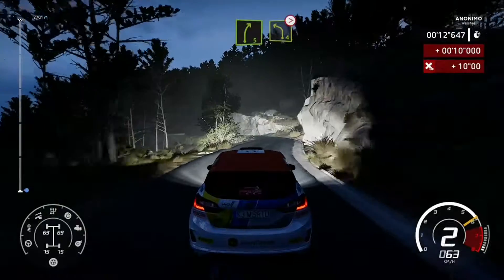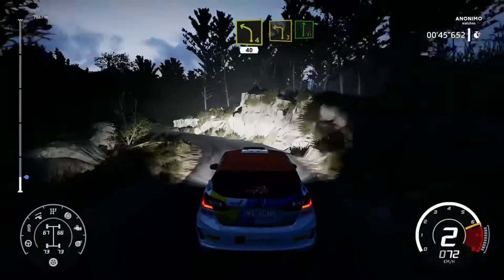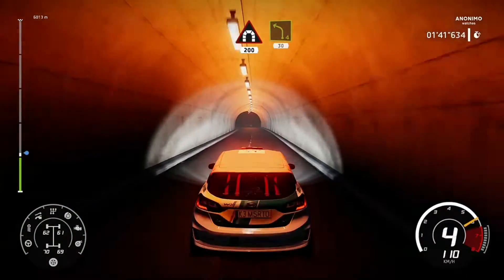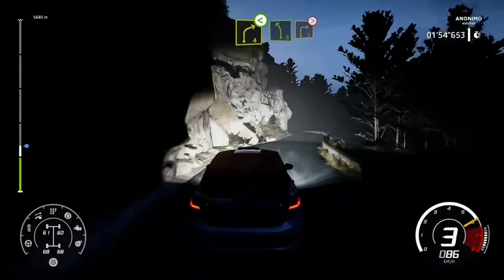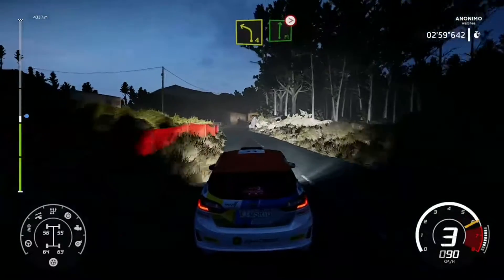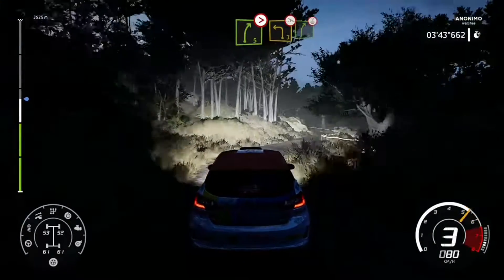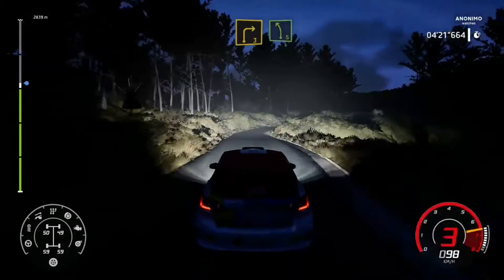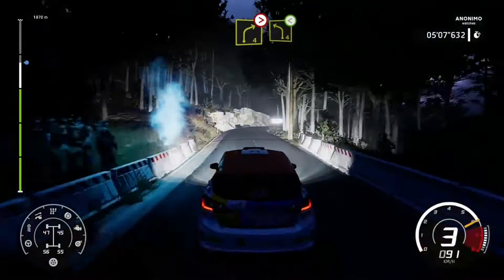WRC 8 Rally Corsica Linea Tour de Corse Pietrosella Reverse